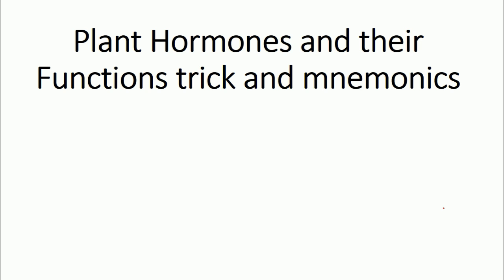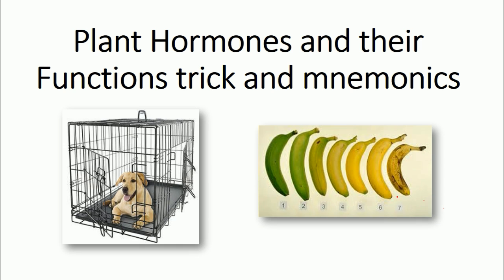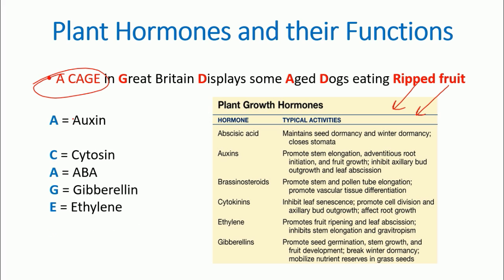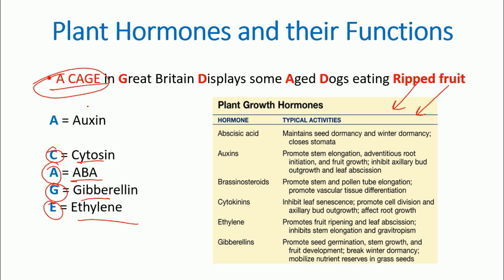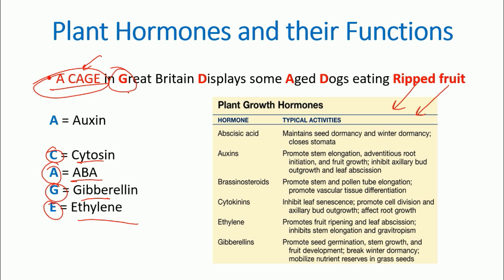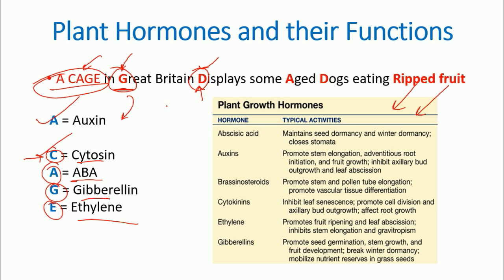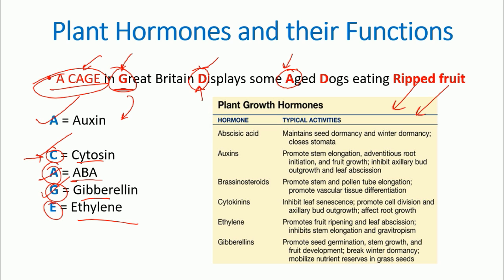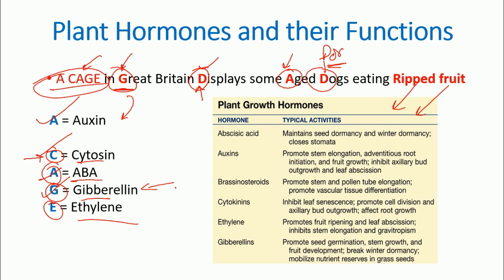Plant hormones tricks and tips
Plant hormones tricks and tips - This lecture explains how to remember the list of plant hormones and their functions. The number of plant hormones and their role in plant growth and development is well explained with this video lecture. Follow these easy tips and tricks to memorize plant hormones and their functions for CSIR ugc net exam.